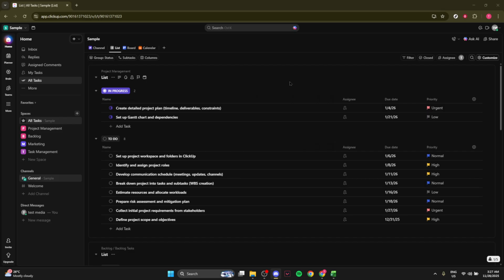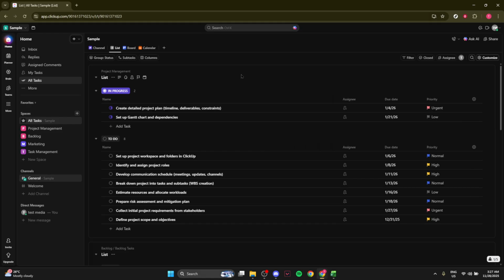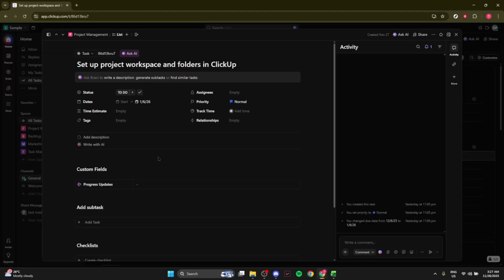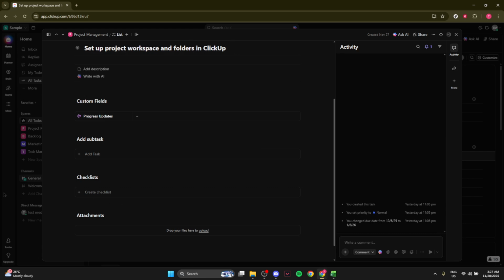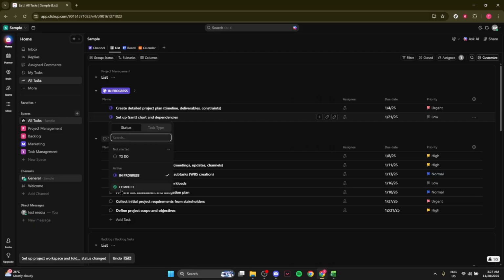How To Mark A Task As Completed In Clickup [2026 Guide]